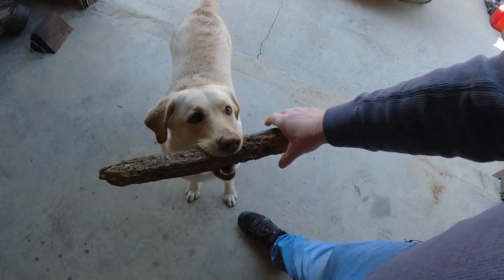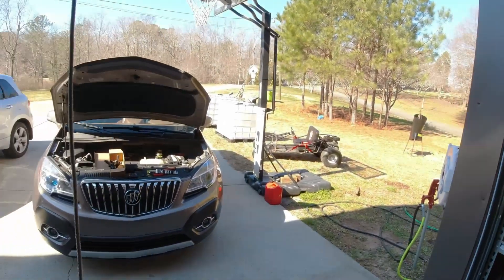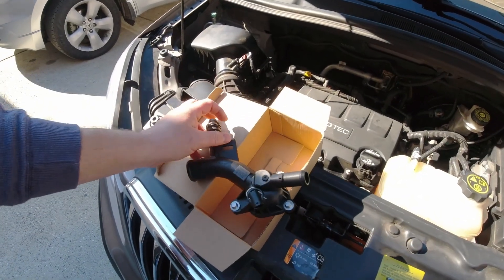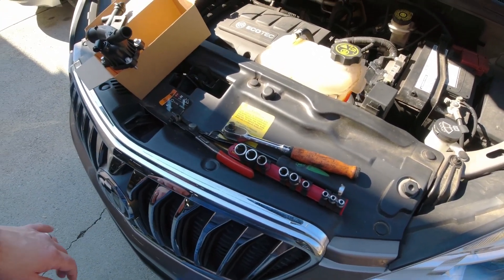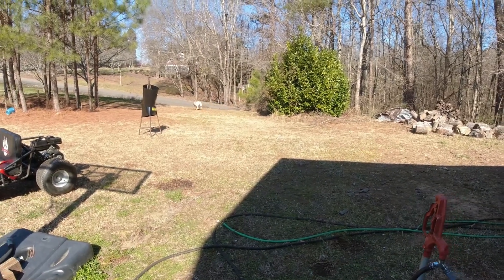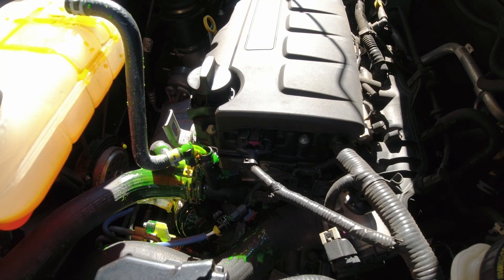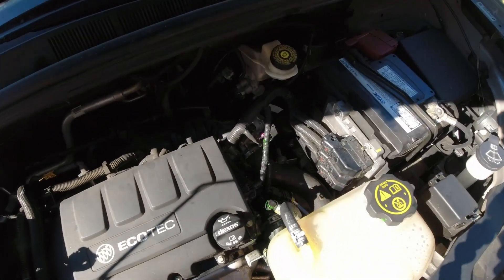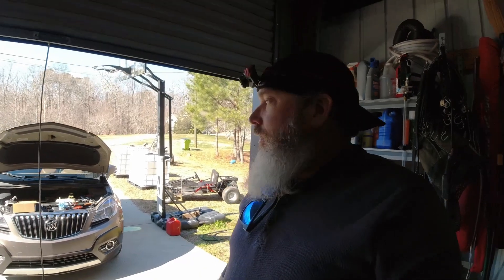How To Repair A Coolant Leak On A GM Ecotec Engine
Come take a look at what I find and repair with this GM Ecotec Engine Leaking Coolant on the drivers side. The water outlet housing is a common failure point in the coolant systems in General Motors Automobiles with  Ecotec Engines.